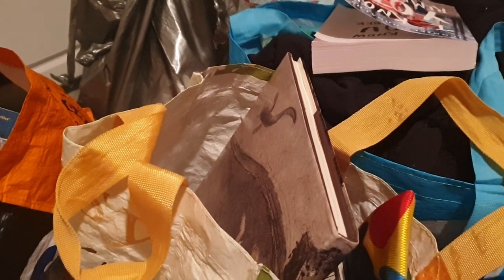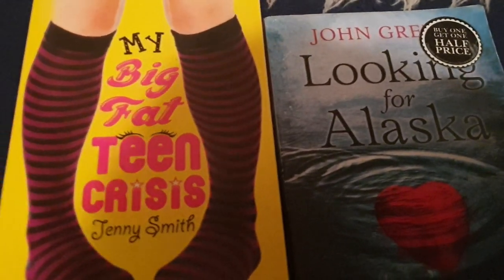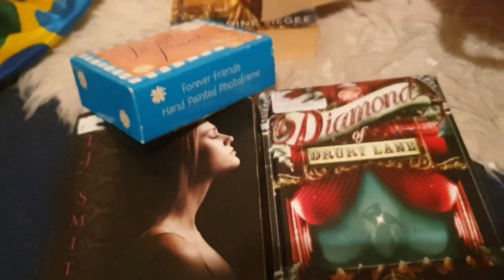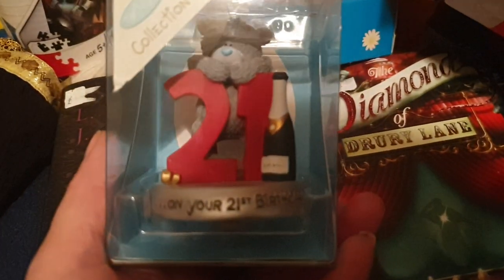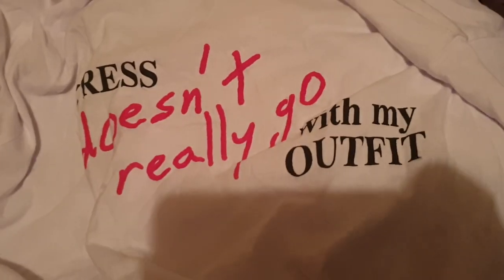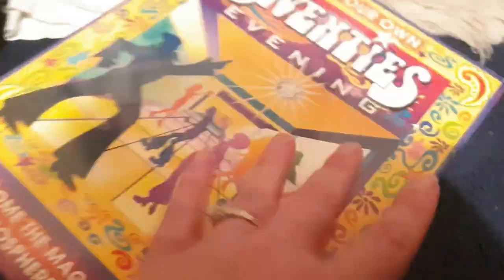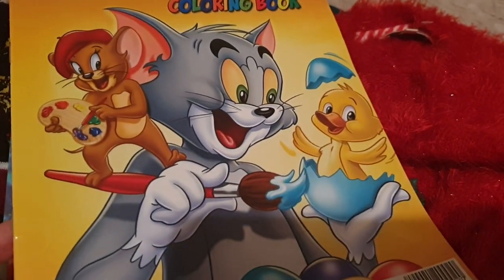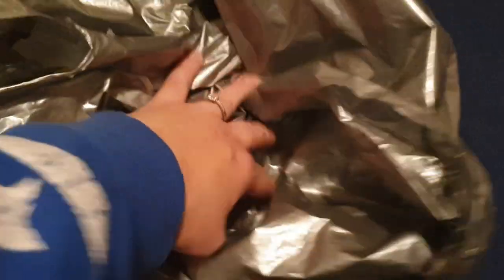What I am selling on eBay this week .....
my ASMR channel is  minxlaura123 ASMR -
twitter @minxlaura123  instagram - minxlaura123